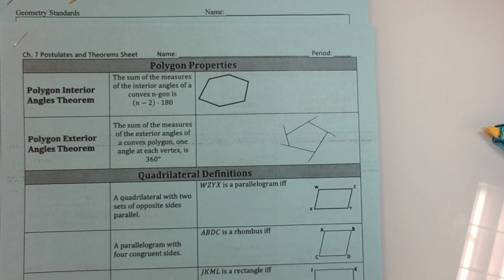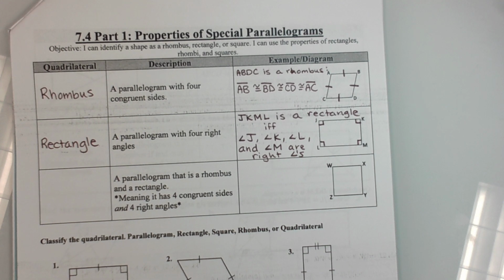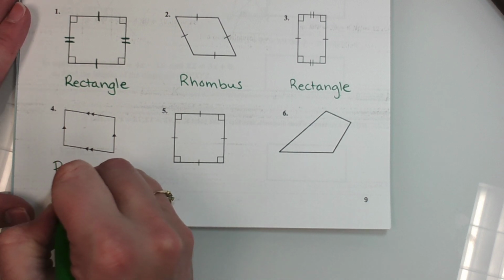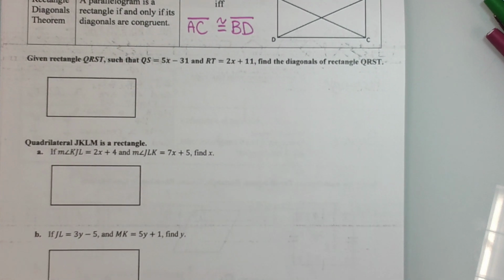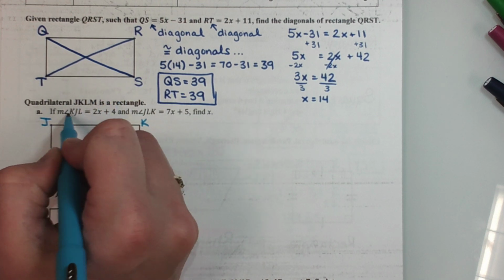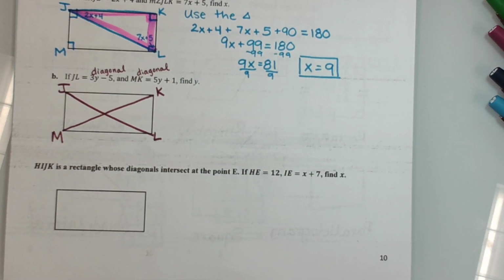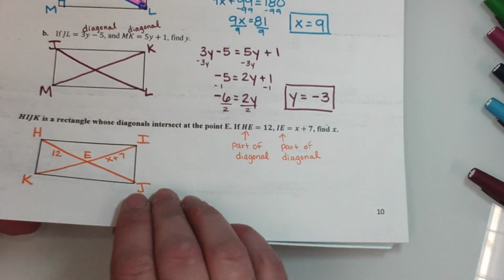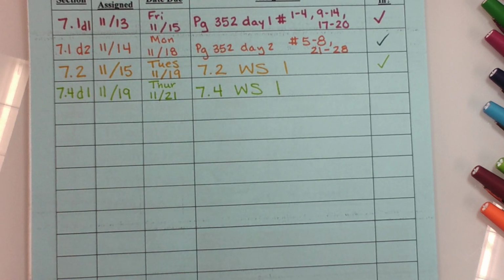Geometry Standards: 7.4 Day 1: Special Parallelograms (Rectangles)